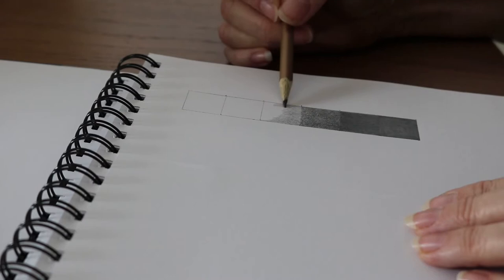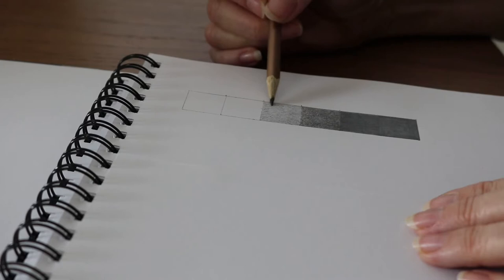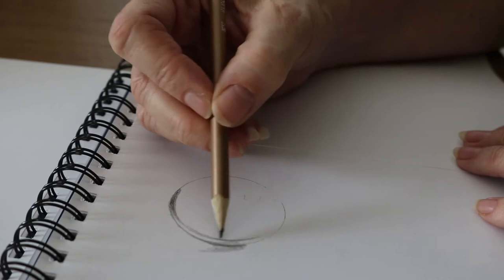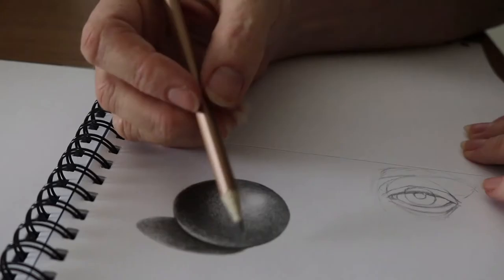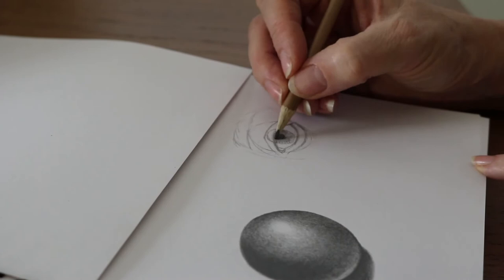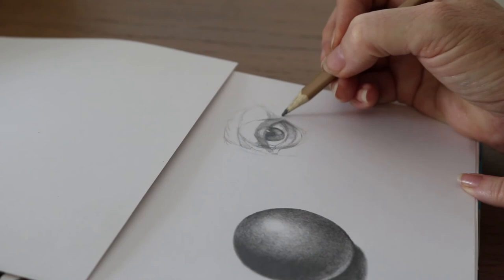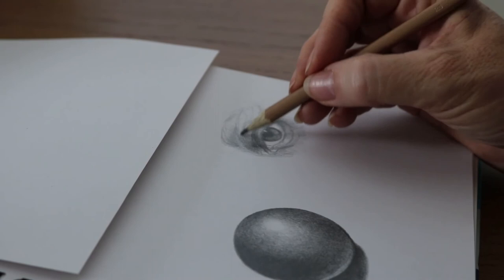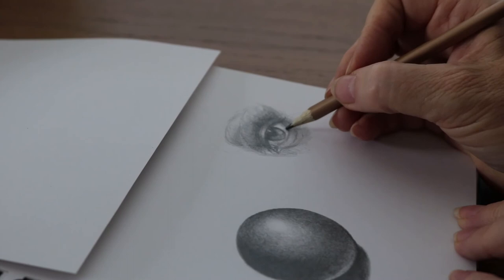The Lester Prize 2020 | Online Demonstration - Elizabeth Barden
THE LESTER PRIZE | ONLINE ART DEMONSTRATION - ELIZABETH BARDEN

The Journey to Portraits with Elizabeth Barden

Elizabeth Barden was born in Brisbane. In 1990, she moved to Cairns. She held solo exhibitions in 1999 and 2003 at Cairns Regional Gallery. In 2002, she became the first female artist from North Queensland to be represented in the collection of the National Portrait Gallery, Canberra. Barden has been a finalist in the Portia Geach Memorial Award six times, the Shirley Hannan Prize twice, and winner of People's Choice in the Shirley Hannan Prize (2004). Her works are held in public and private collections in Australia, UK and USA.

In this segment, Elizabeth will speak a little about her artist journey. "I look forward to sharing with you what drew me to portraiture, what I hope to achieve when I paint someone, the experience of living in Cairns, transporting from Cairns - and the tyranny of distance..."

Video: Courtesy of the artist
Running time: 04:41 mins

This event is FREE.